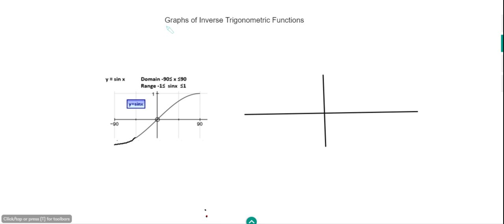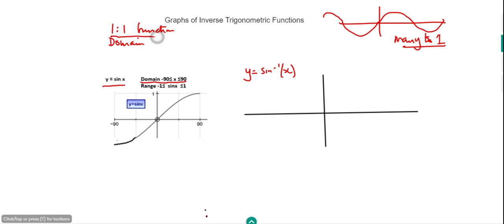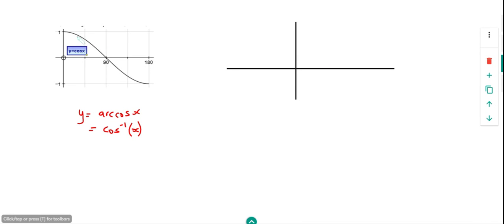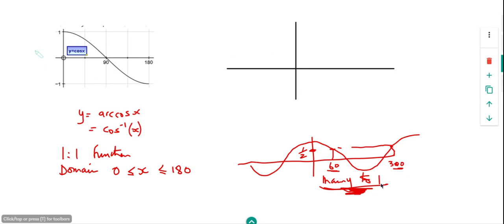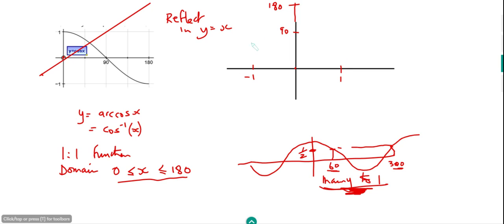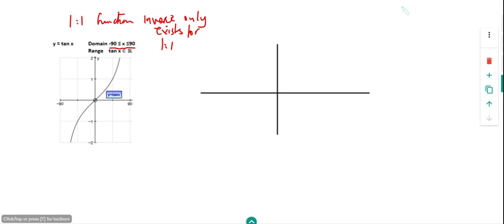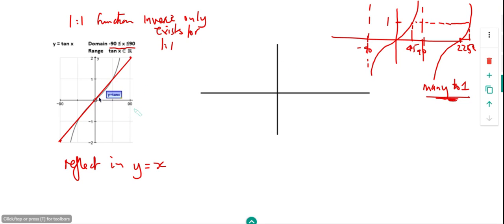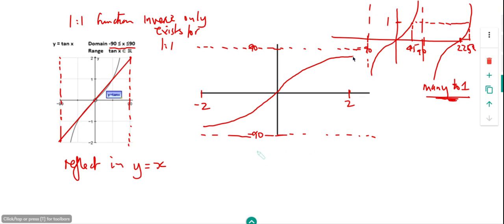A level Maths, Drawing the Graphs of Inverse Trigonometrical Functions.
Description of how to draw the inverse trig functions for sinx, cosx and tanx. Here we show how we need to restrict the domain in order to create a one to one function and then reflect in the line y = x in order to achieve this.